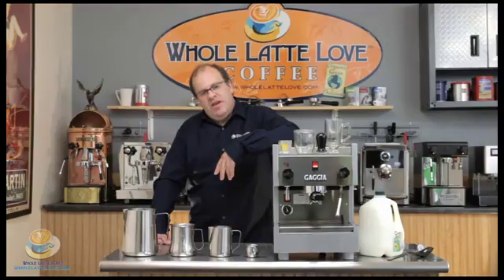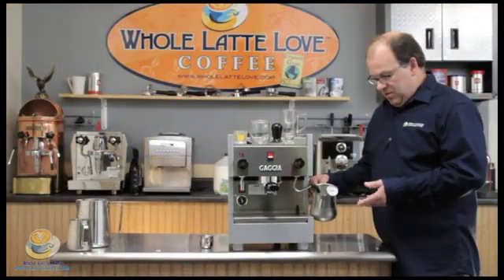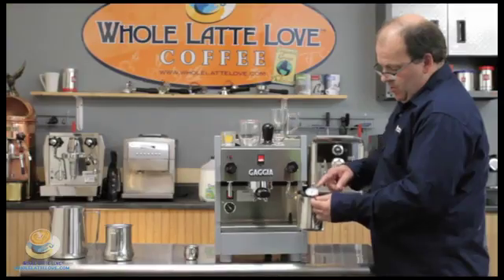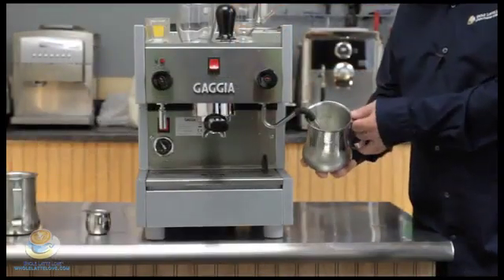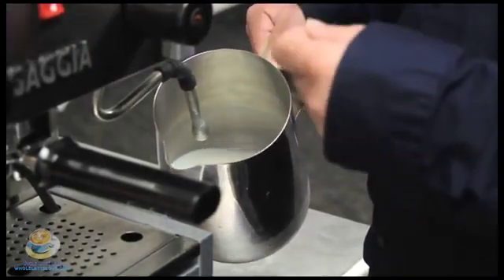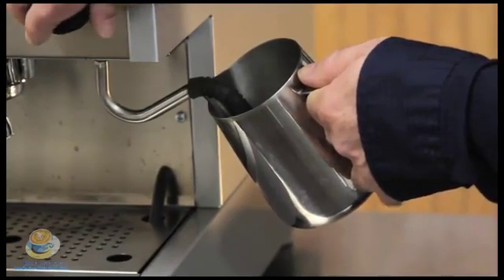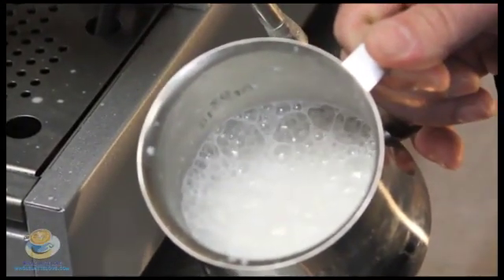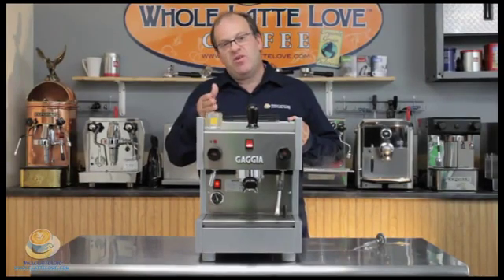Cách pha cafe Cappuccino hoặc Latte_đánh sữa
Máy pha, xay cafe espresso Ý NUOVA SIMONELLI. Chính hãng, bh 1 năm.